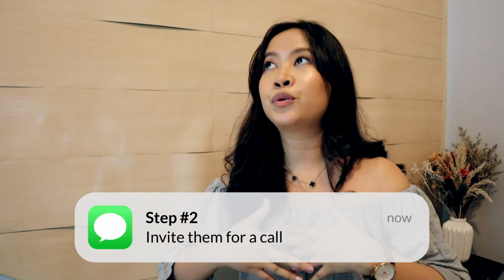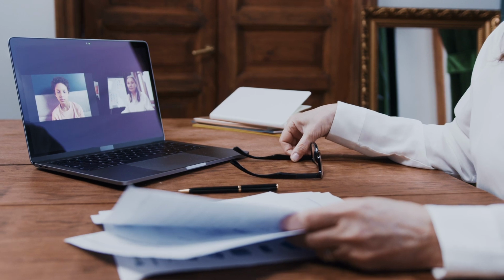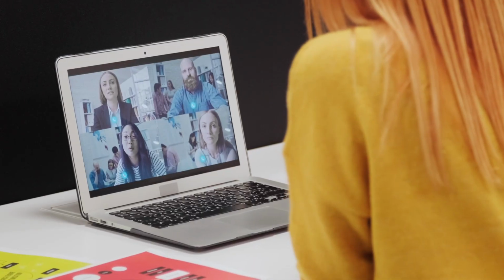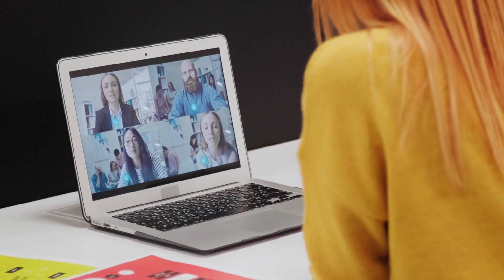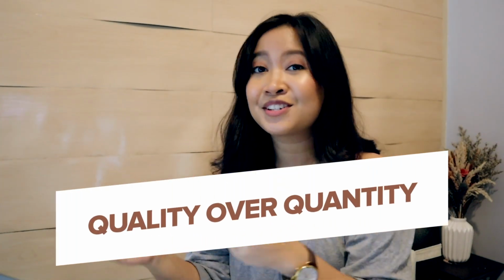How to Do Market Research for Your Online Course (+ FREE template)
Ready to turn your expertise into a profitable online course? Don't waste time creating something that doesn't sell! In this video, I'll show you exactly how to conduct market research for your online course to ensure there's demand and your idea is a hit! Plus, I've got a FREE template just for you! 📈✨

🔍 What You'll Learn:

How to find your target audience
Conducting effective market research calls
Creating and promoting market research surveys
Turning your research into a successful course pre-launch

🚀 If you're a busy entrepreneur, author, or expert feeling overwhelmed about the course creation process, check out our Course Creation Done For You Intensive

Learn how you can make an additional $15K+ in your coaching business by turning your God-given expertise and skills into online courses (like my client did!). Download our FREE Road To Your Course Success Case Study now

Want to get help in setting up and creating your course?

If you are a woman entrepreneur, expert, coach, or service provider who doesn't have time to spend learning about course creation but is committed to creating and launching your course soon, consider applying for our Course Creation Done-For-You Intensive

Follow the Myrra Kate Course Creator IG account for more online course tips, strategies, and advice

HOW I MAKE MY VIDEOS:

Canon EOS M50 Mark II Camera
Apple Macbook Air
Yunteng Tripod (Similar): ​​
Lighting: Ring Light
Logitech C922x Pro Stream Webcam